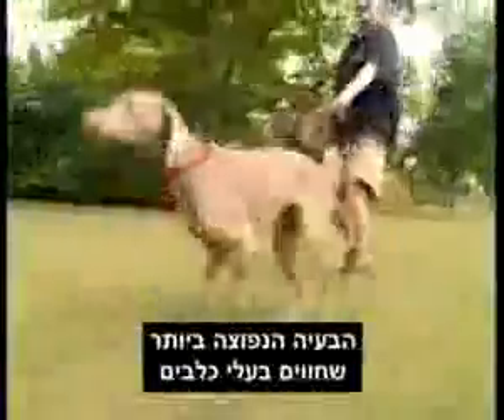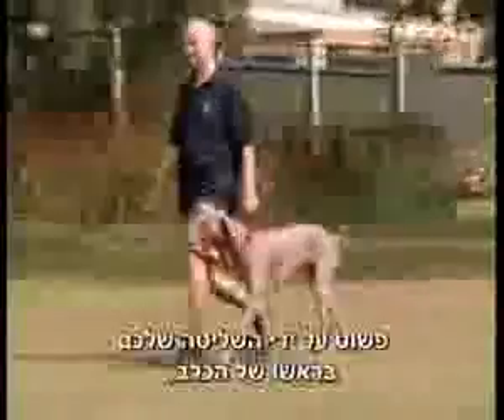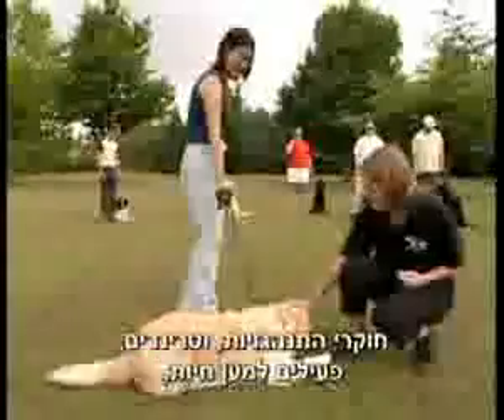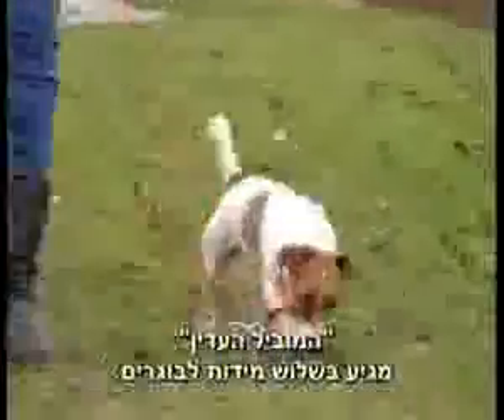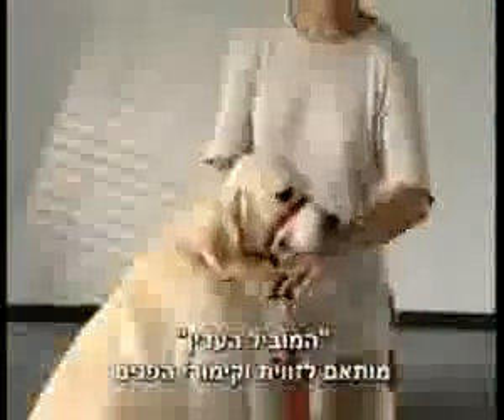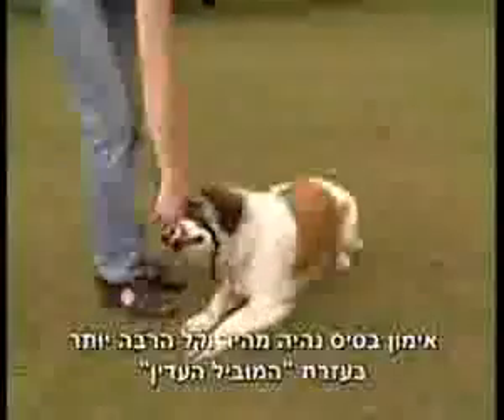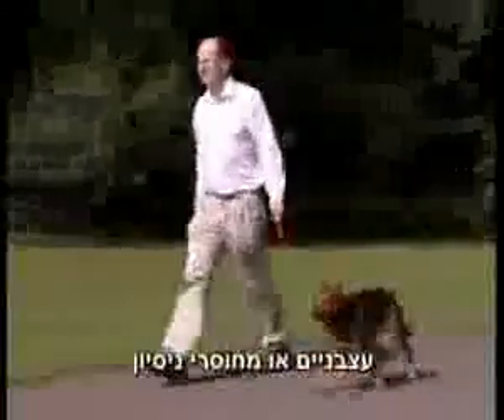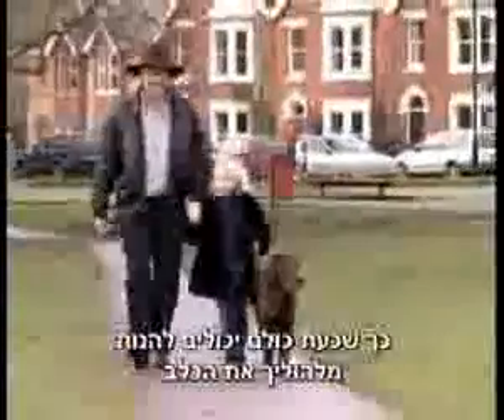Collar HALTI Solución #39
¿Te gustó? Cómpralo en MercadoLibre.